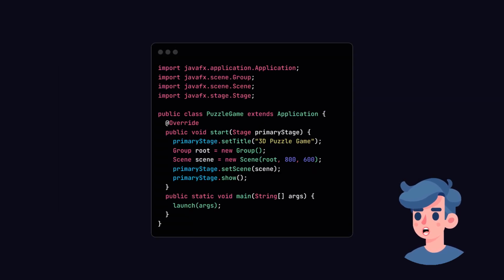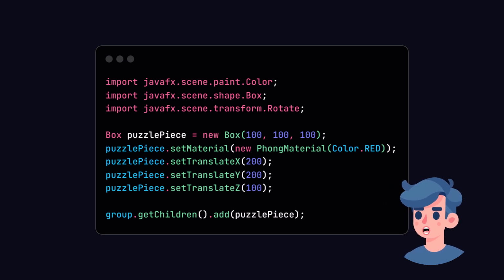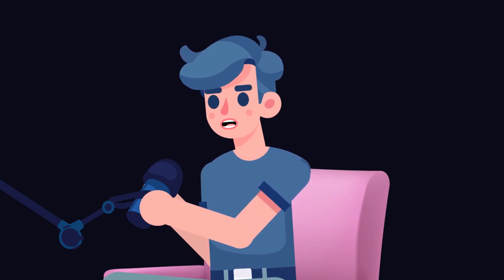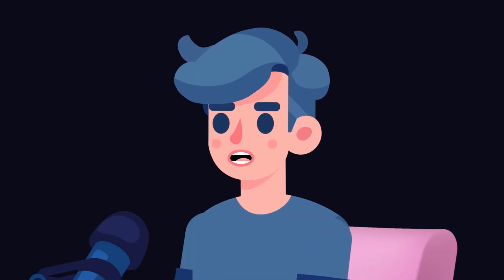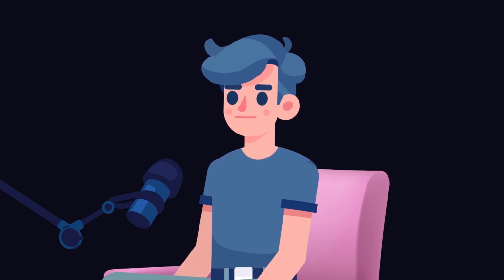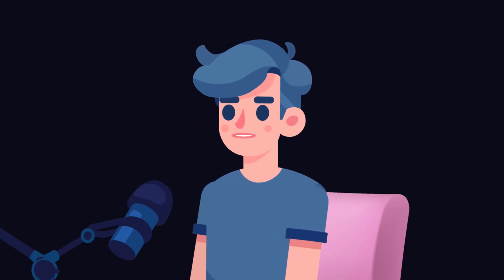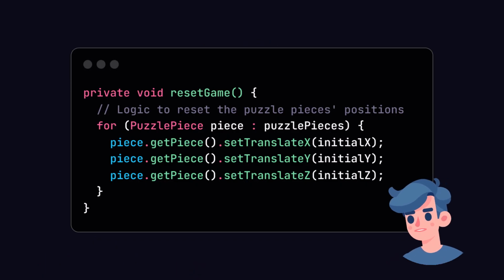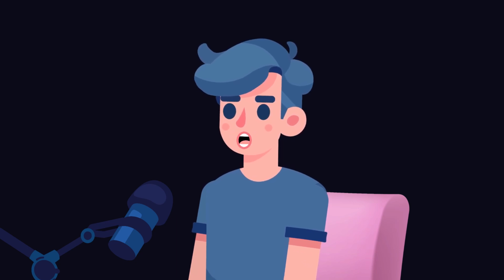Mastering 3D Puzzle Game Development in Java: From Concept to Creation